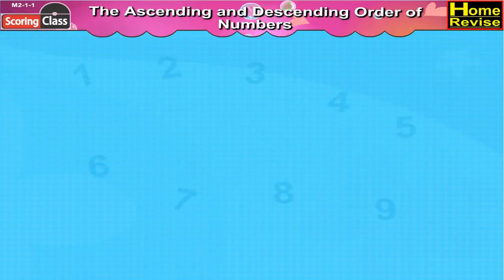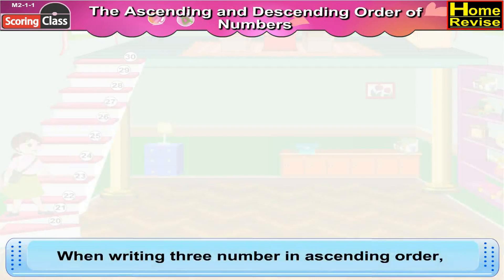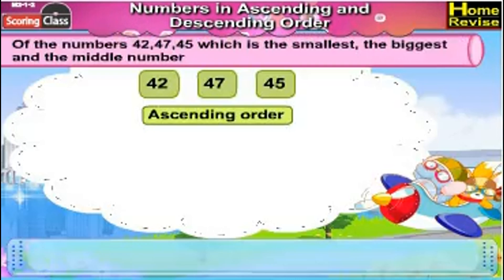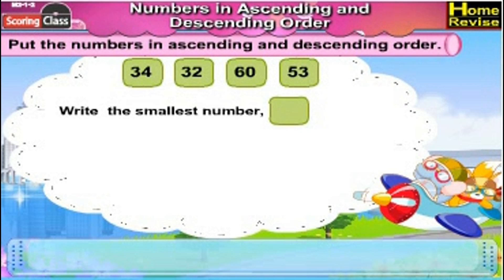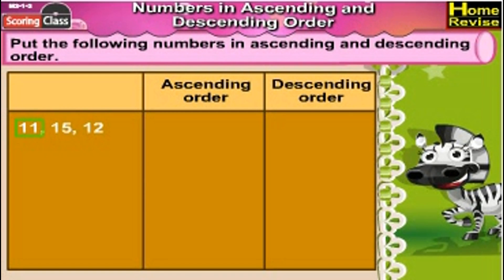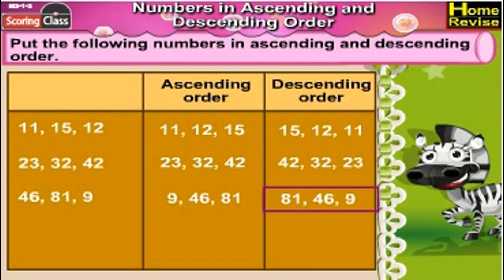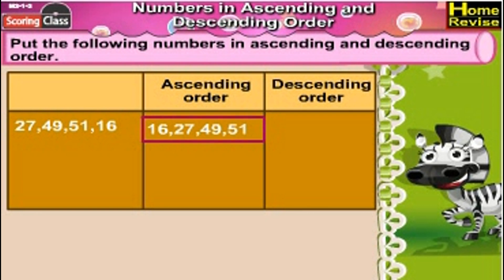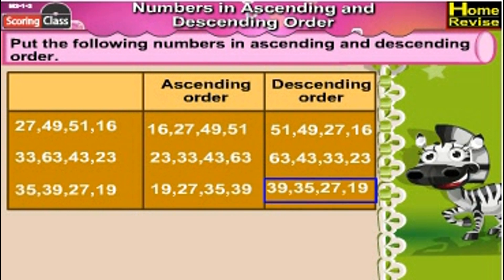The Ascending and Descending Order of Numbers (Part 2) | 2nd Std | Maths | English Medium | Home